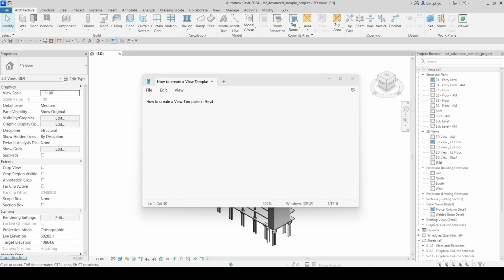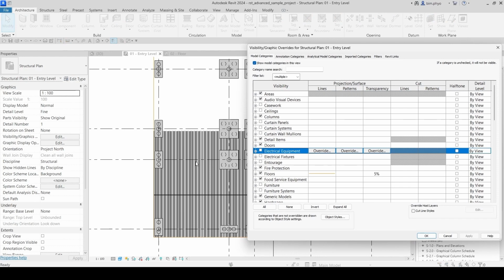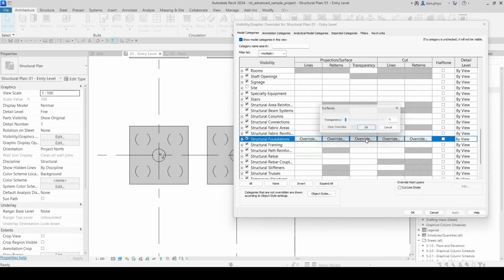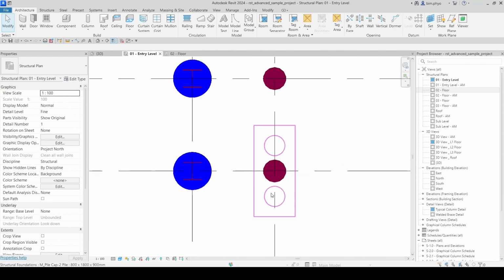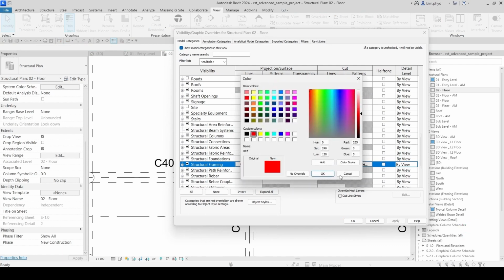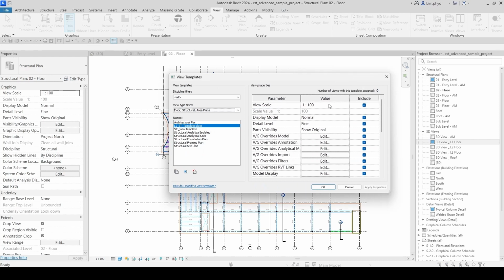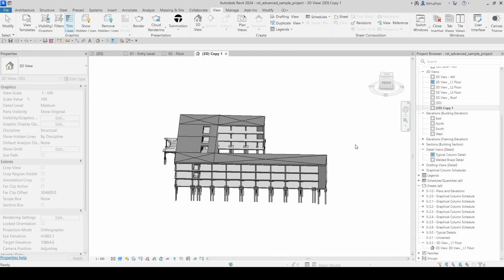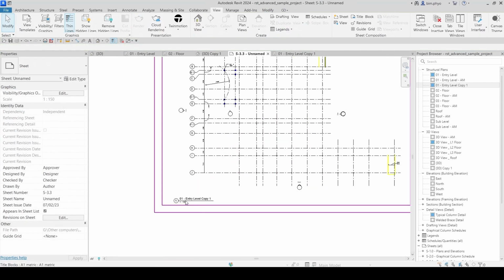How to create a View Template in Revit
Make you to understand more about
1) Visibility / Graphic Overrides
2) Model Categories

This video will help you to improve Revit skill .